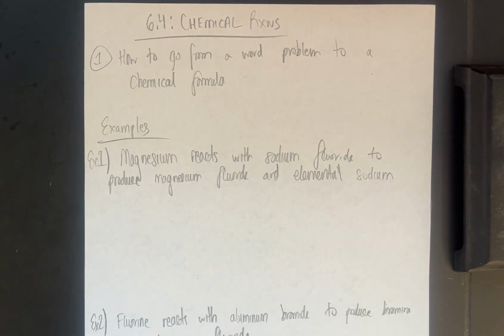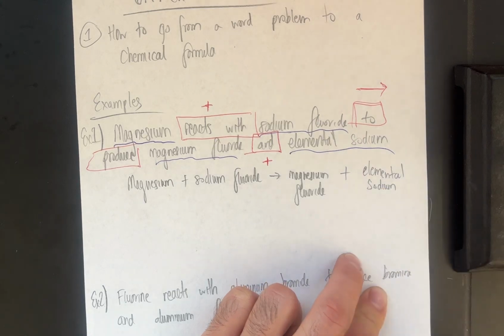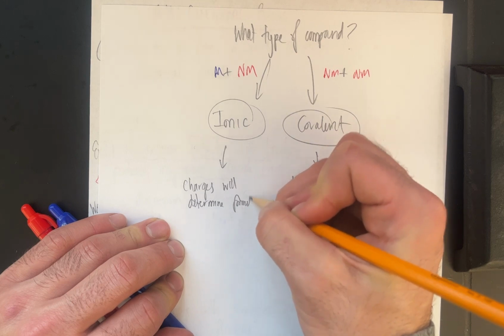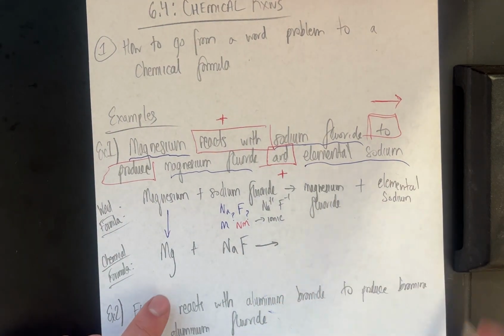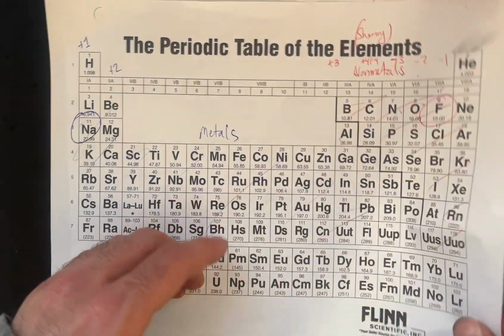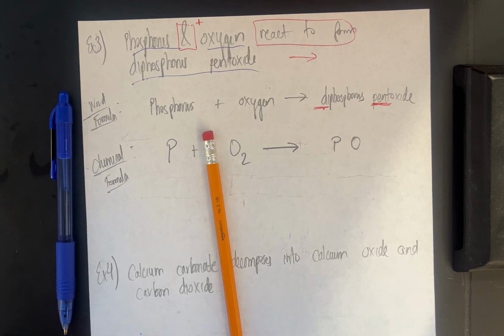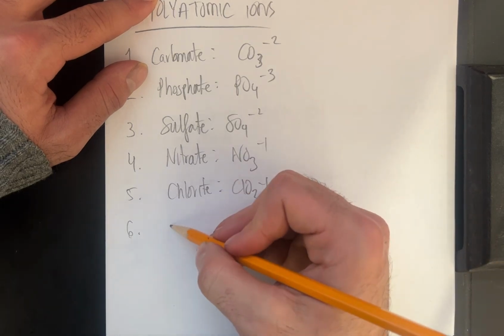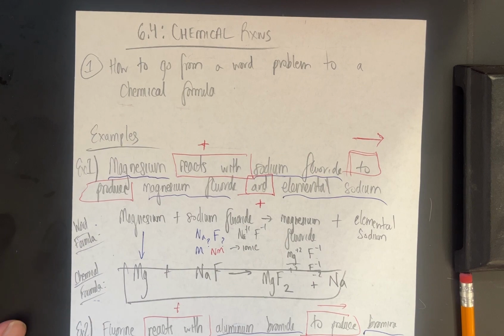6.4: Chemical Rxns